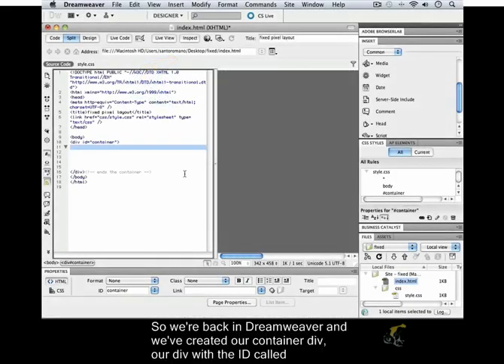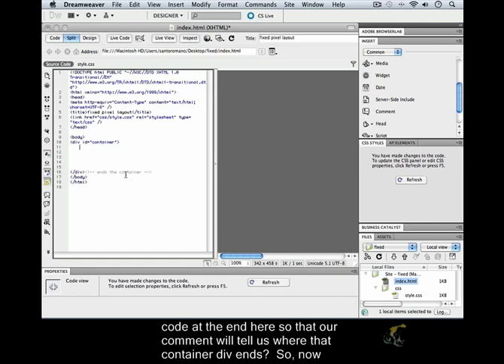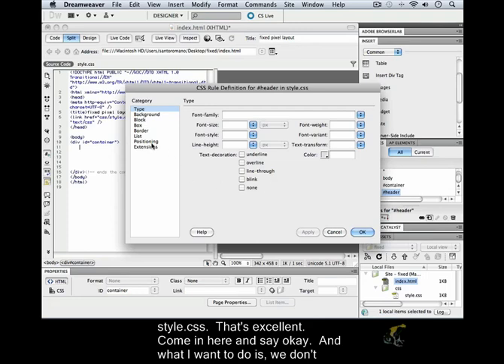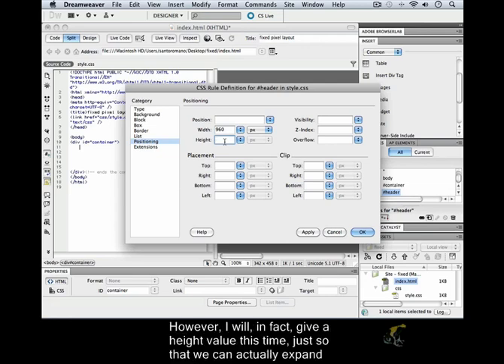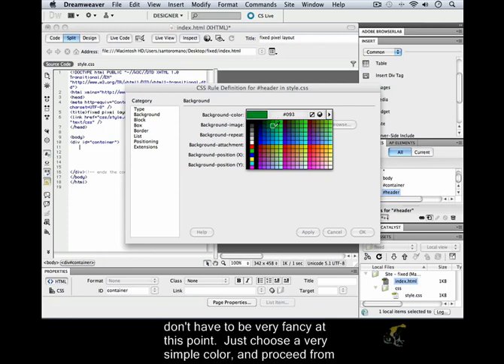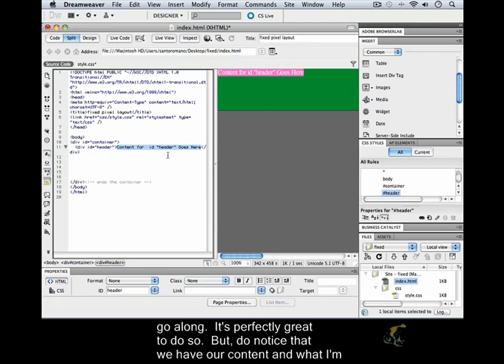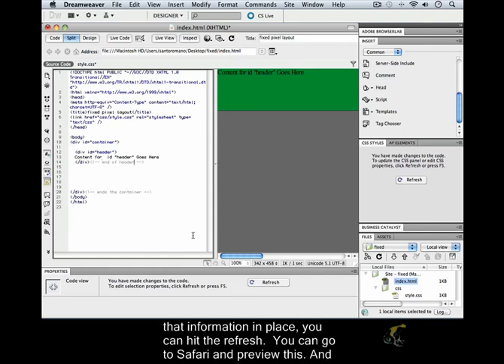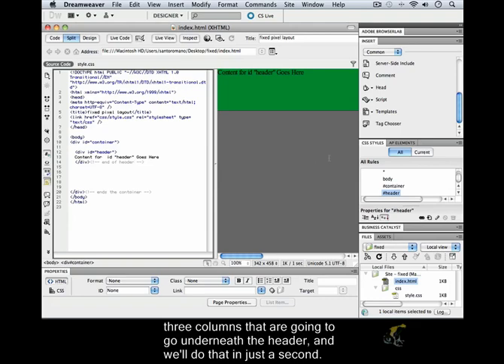CSS Layouts Closed Captioned - Header Div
We continue our peek at the closed captioned CSS Layouts course with going over the header div.